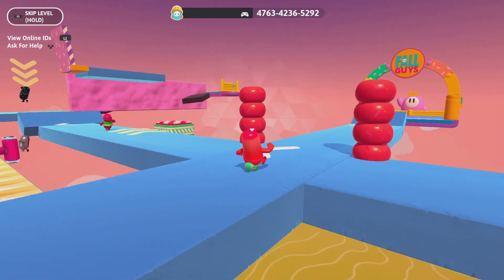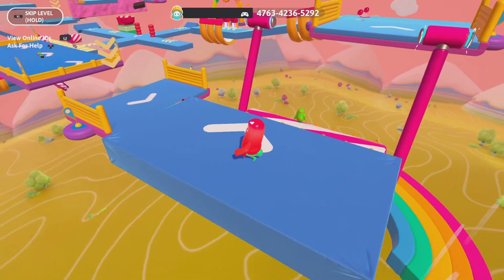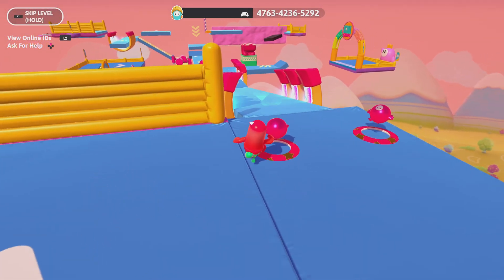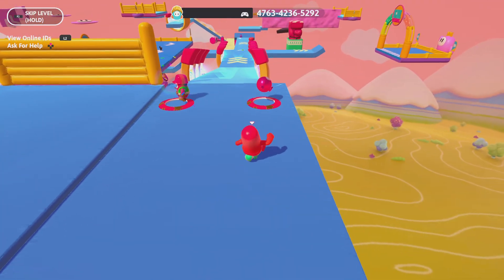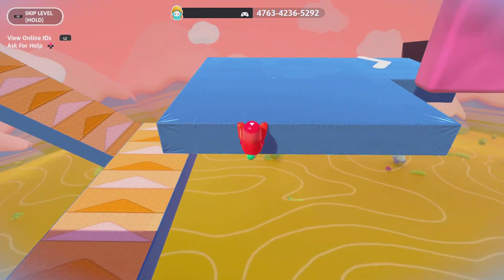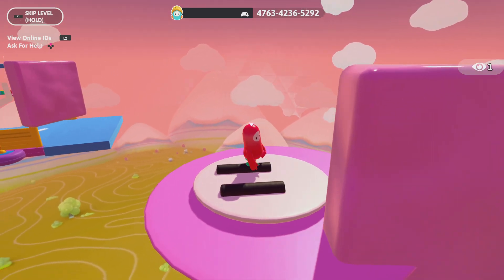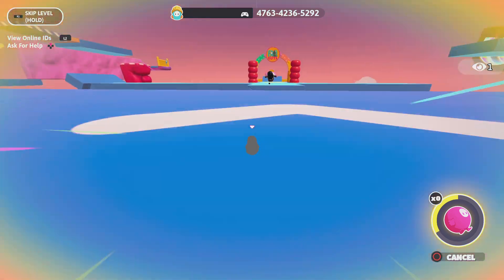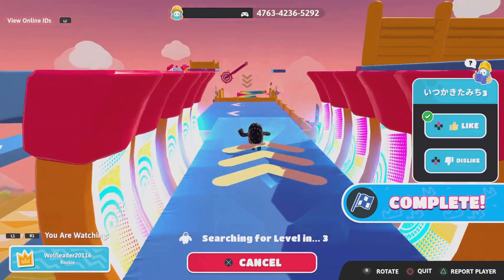Fall Guys_20240516135944